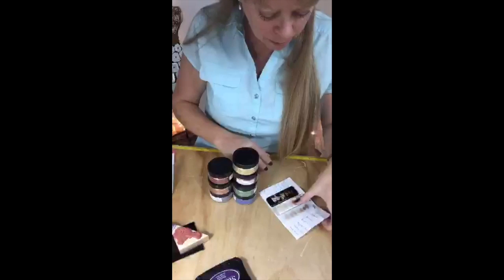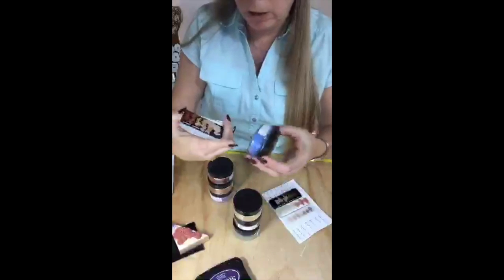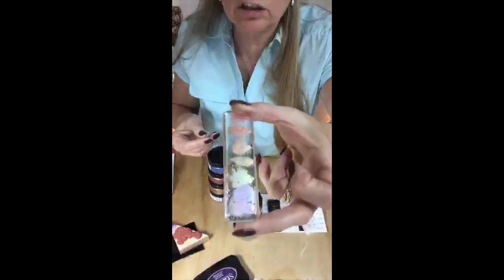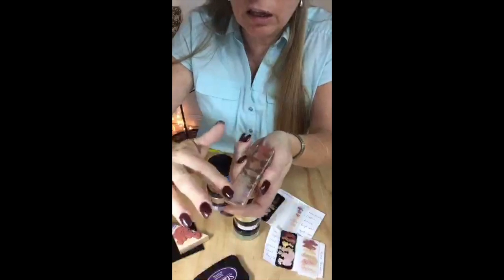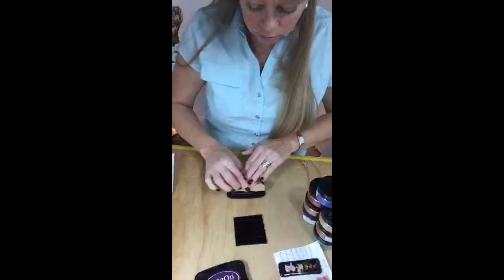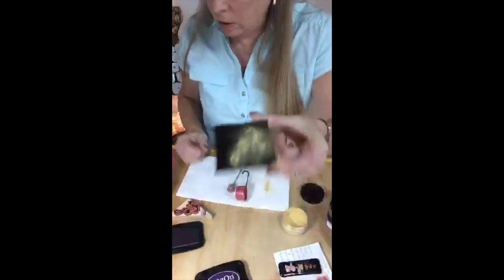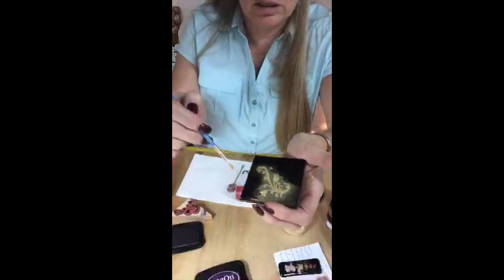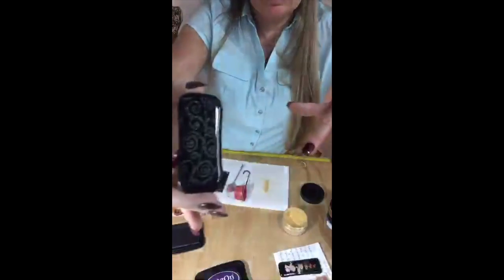#8 Mica for Fused Glass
This is quick video on using mica powders with fused glass. There is so much to learn with mica so this is just an introduction. This was originally a live Periscope broadcast. It has been condensed for Youtube.